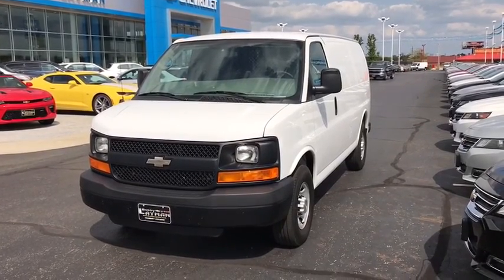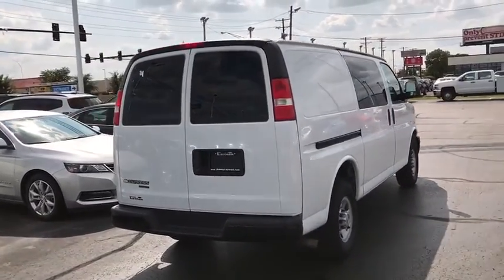2013 Chevrolet Express 2500 Columbus, London, Springfield, Hilliard, Dublin, OH P134179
2013 Chevrolet Express 2500

Recent Arrival! 2013 Chevrolet RWD Express 2500 Work Van Cargo Summit White 6-Speed Automatic HD with Electronic Overdrive Clean CARFAX. CARFAX One-Owner.brExpress 2500 Work Van Cargo, 3D Cargo Van, Vortec 4.8L V8 SFI Flex Fuel, 6-Speed Automatic HD with Electronic Overdrive, RWD, Summit White, Medium Pewter w/Custom Cloth Seat Trim.brbrbrExpress 2500 Work Van Cargo, 3D Cargo Van, Vortec 4.8L V8 SFI Flex Fuel, 6-Speed Automatic HD with Electronic Overdrive, RWD, Summit White, Medium Pewter w/Custom Cloth Seat Trim, 16 x 6.5 Steel Wheels, 2 Speakers, 3.42 Rear Axle Ratio, 4-Wheel Disc Brakes, ABS brakes, Air Conditioning, Delay-off headlights, Driver door bin, Driver's Seat Mounted Armrest, Dual front impact airbags, Electronic Stability Control, External Transmission Oil Cooler, Front anti-roll bar, Front Bucket Seats, Front wheel independent suspension, Fully automatic headlights, Low tire pressure warning, Passenger cancellable airbag, Passenger door bin, Passenger seat mounted armrest, Power steering, Reclining High-Back Front Bucket Seats, Tachometer, Traction control, Trip computer, Variably intermittent wipers, Vinyl Seat Trim, and Voltmeter.brbrbr Please Call OR Text our Friendly and Professional Internet Department to qualify for these Special Internet Prices!!! Brad at Dominique Martin or Dawn Speights *** For Special Fleet Incentives please call Jack Morris or James Maley .